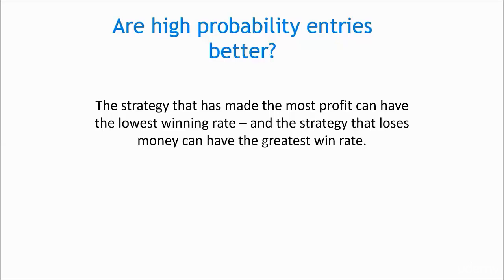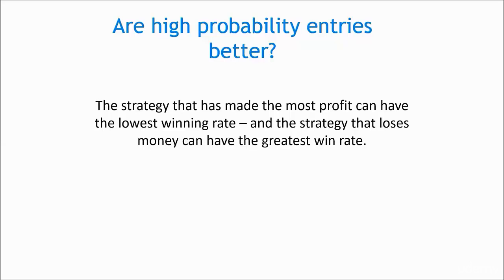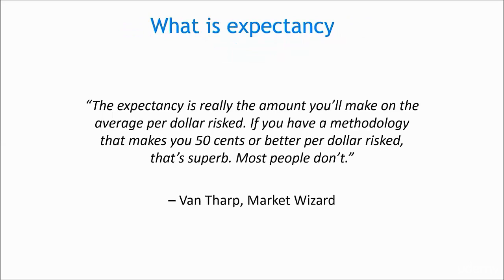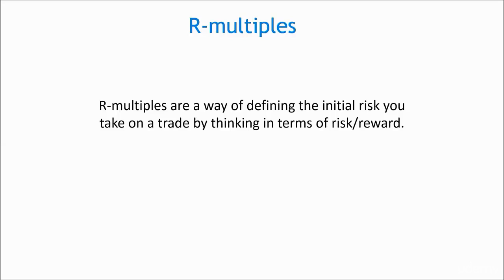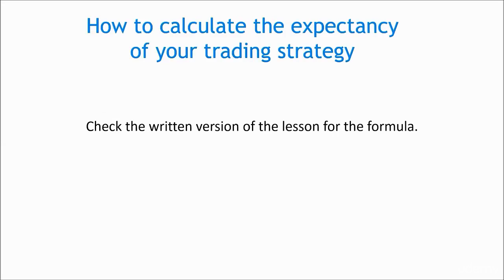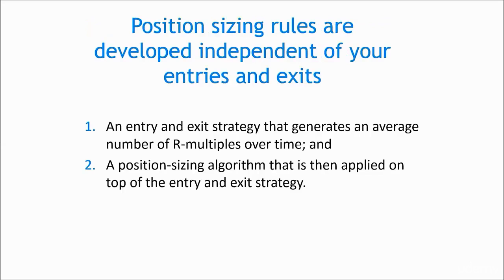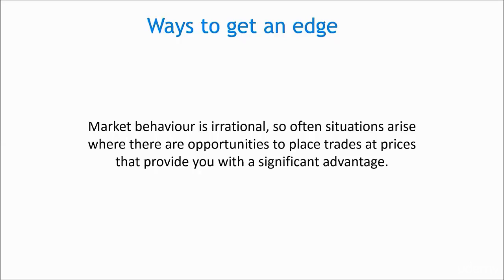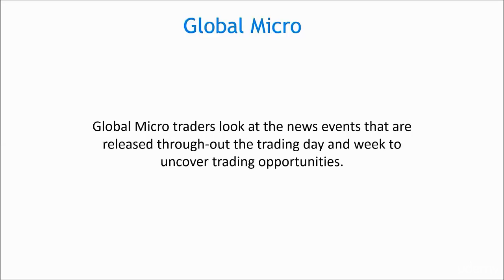Lesson #5 How to Get an Edge and Trade Like the House at a Casino